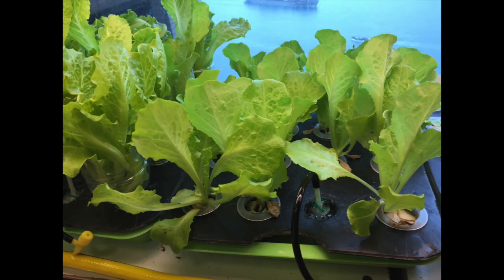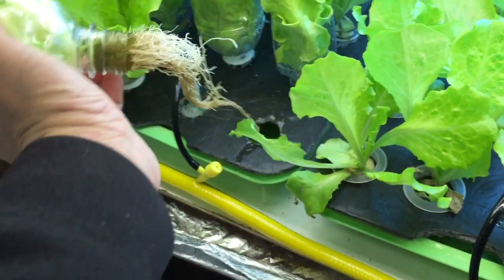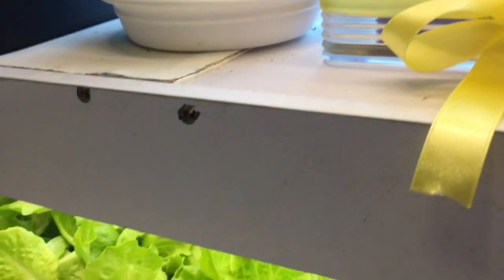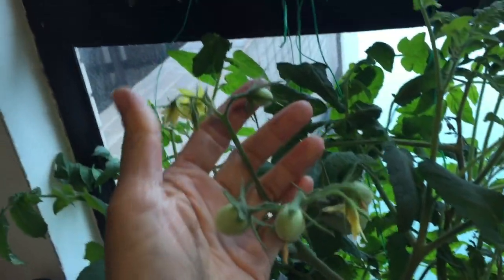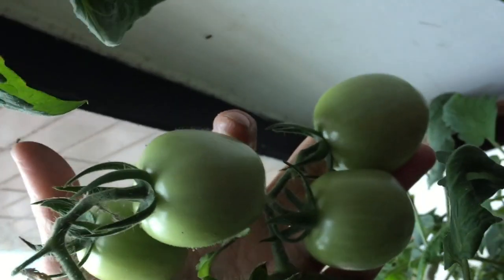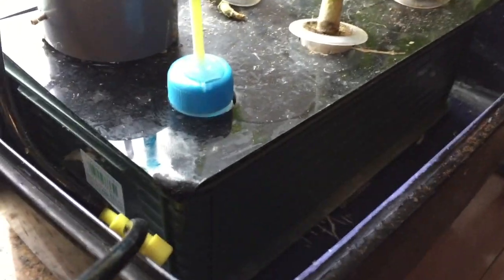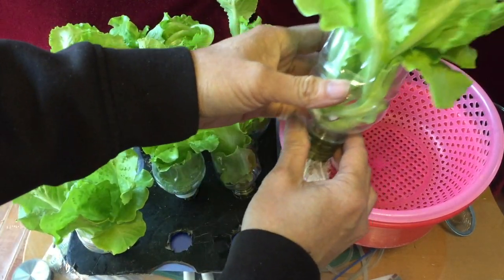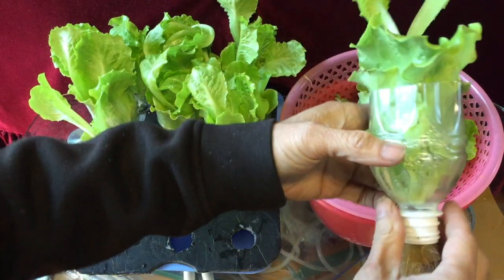使用水位控制器種的生菜收成了Harvest of Lettuce grown using water level controller / float valve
使用水位控制器種的生菜收成了Harvest of Lettuce grown using water level controller